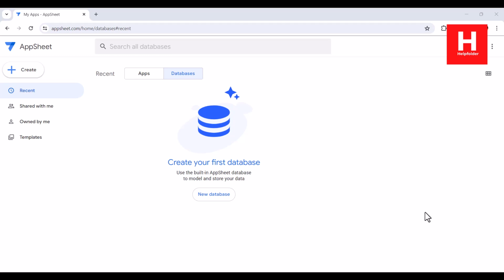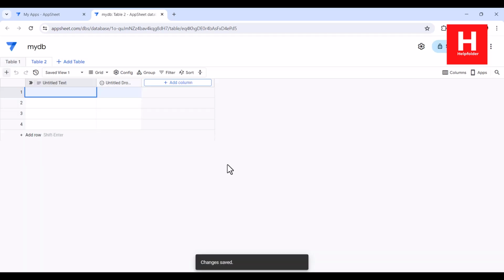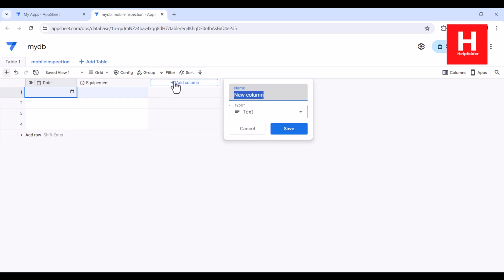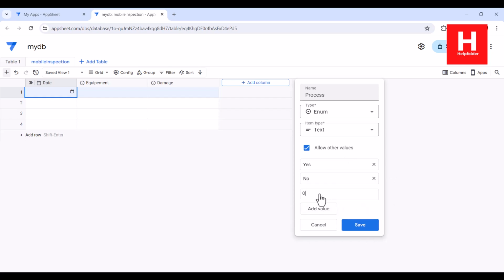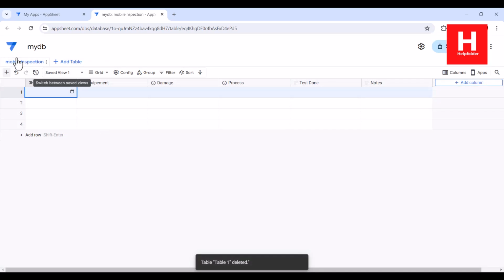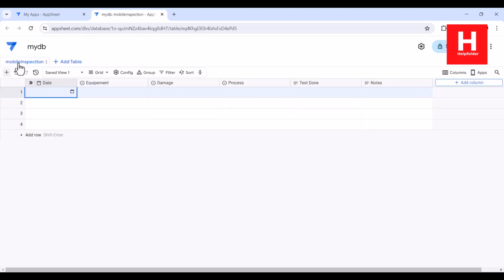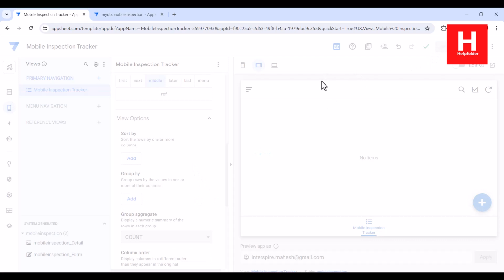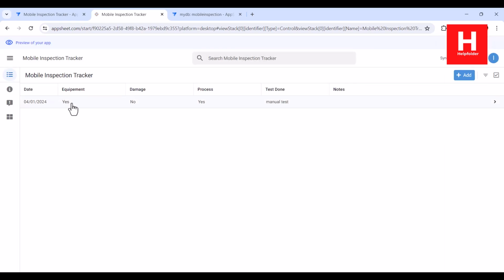Google Appsheet - Create Mobile Inspection App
Learn How to Create Mobile Inspection App in Google AppSheet.